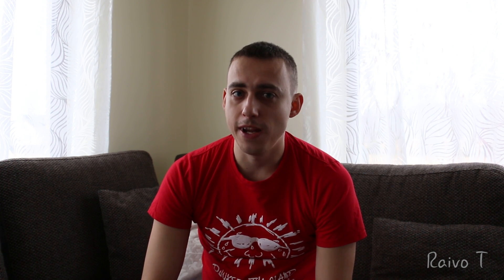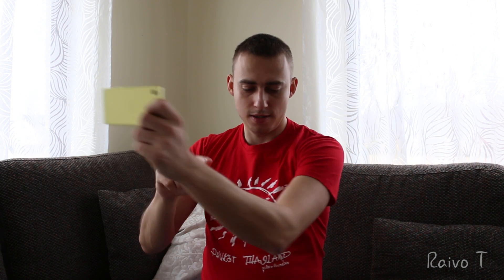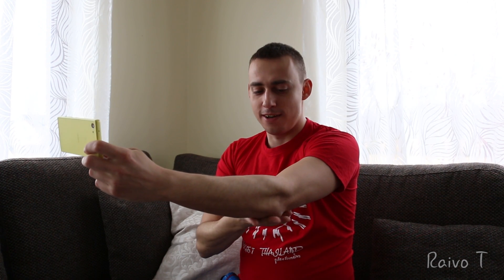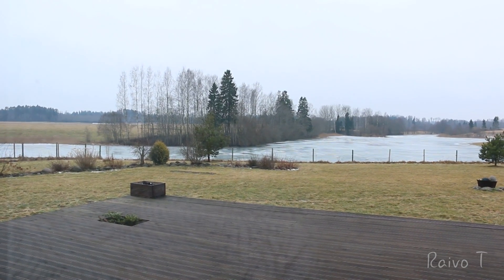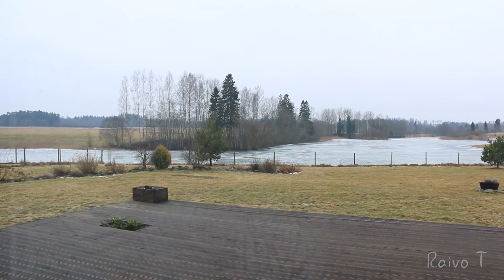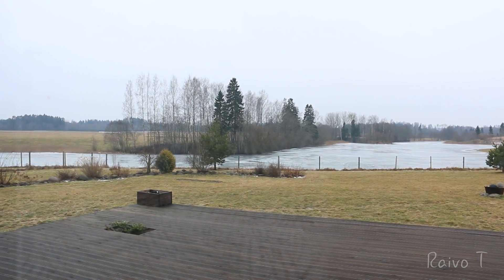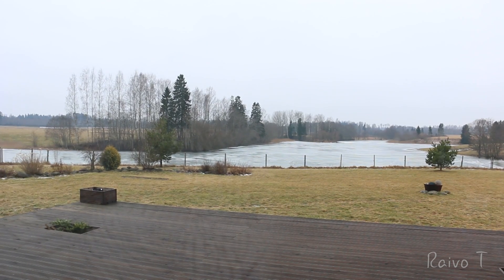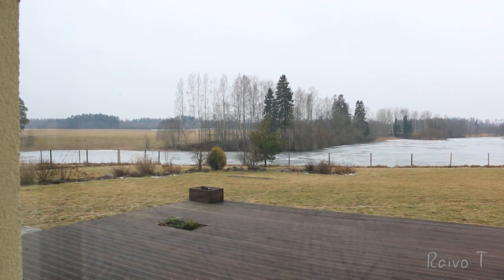Filmmaking For Dummies: Using smartphone?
In this video i explain the basics how is the right way to shoot videos with your smartphone.